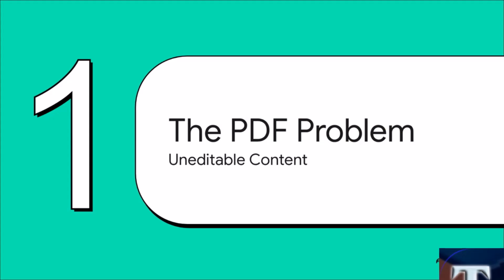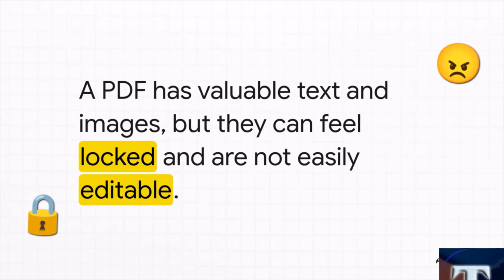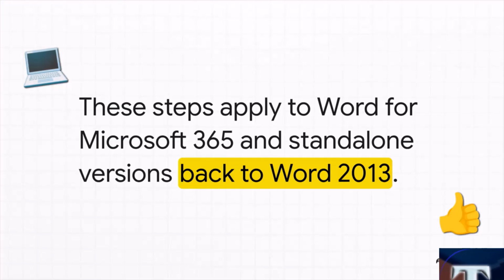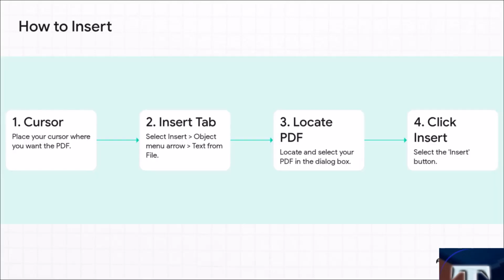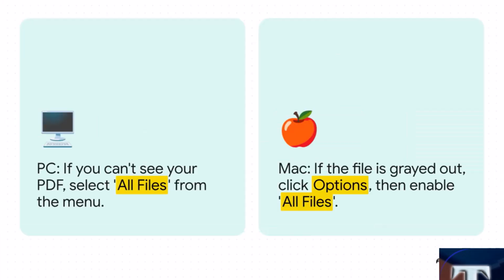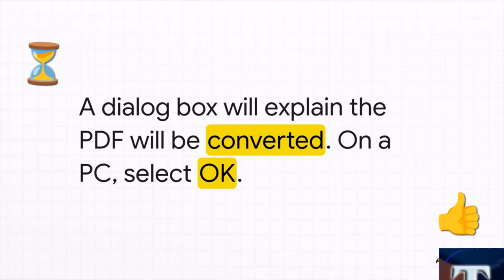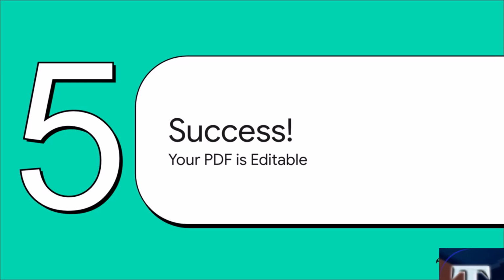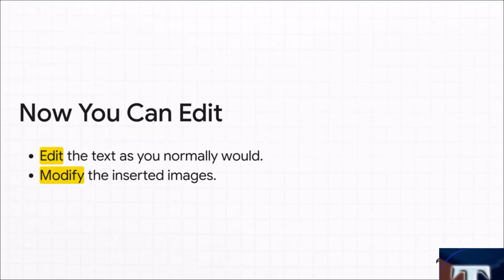How to Insert PDFs into Microsoft Word Documents (PC & Mac)